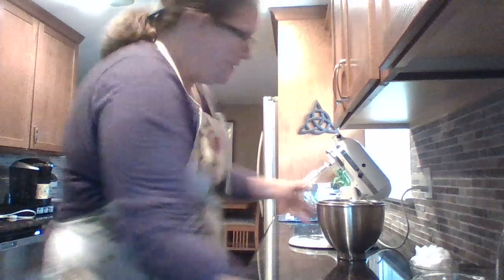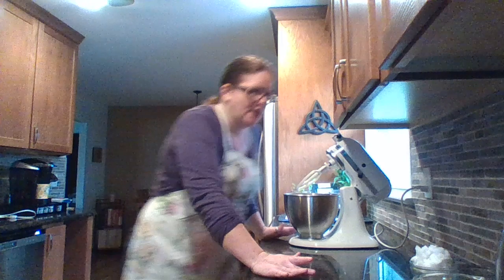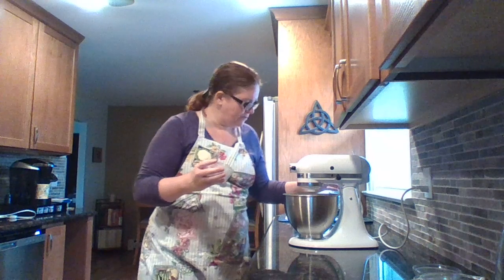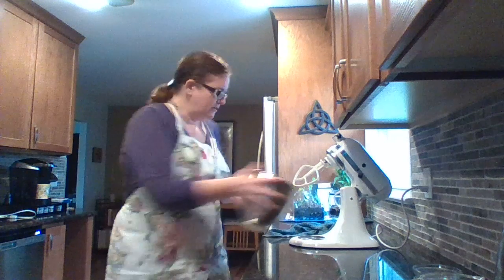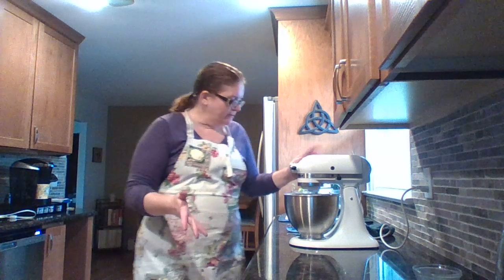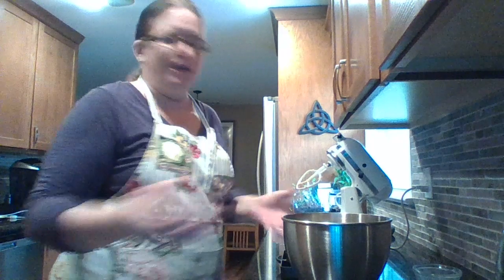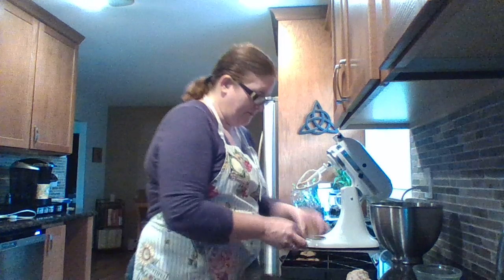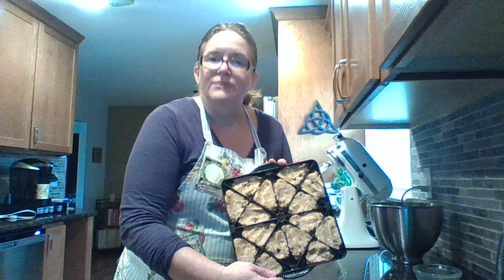Coconut Scones with Chocolate Chips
*The video cut out on me, at the end.  My apologies.  I am new to this.*